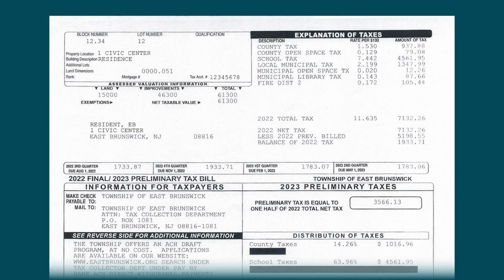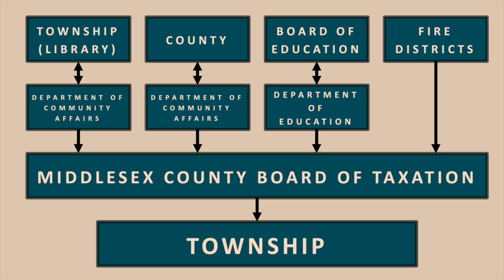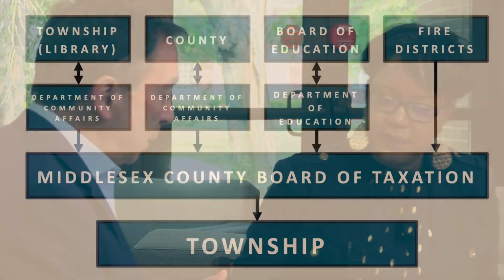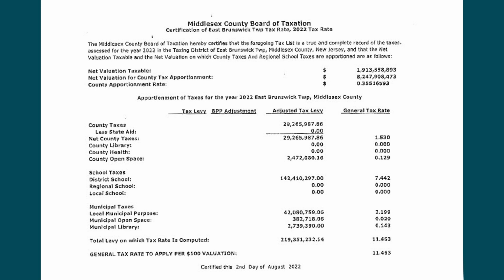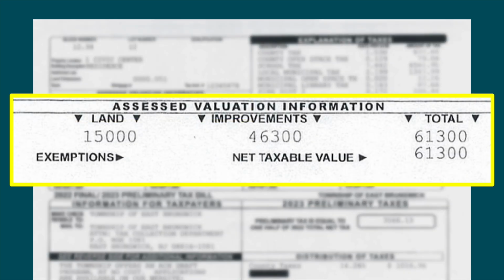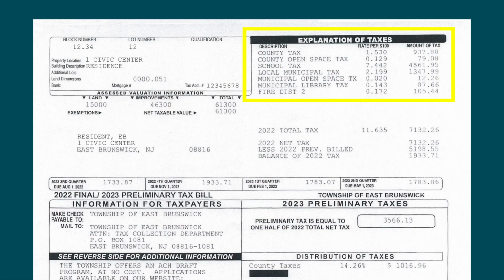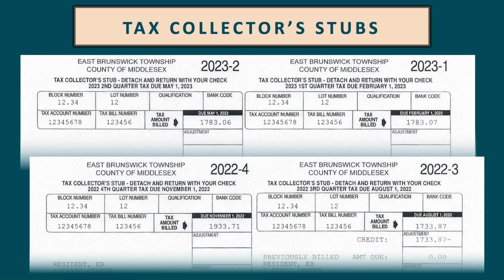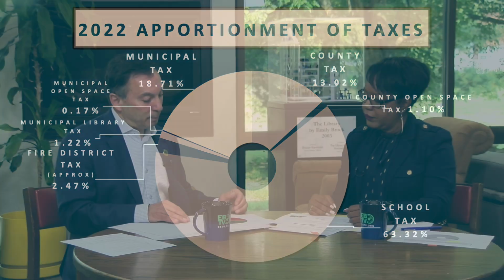Mayor Cohen's Tax Talk Series Part 1: Reading Your Tax Bill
🟢 Part 1 of Mayor Cohen's "Tax Talk" focuses on reading your property tax bill.